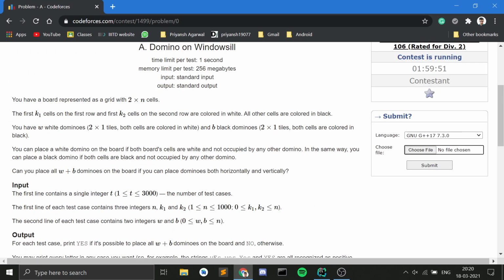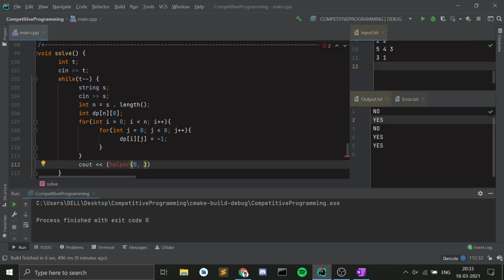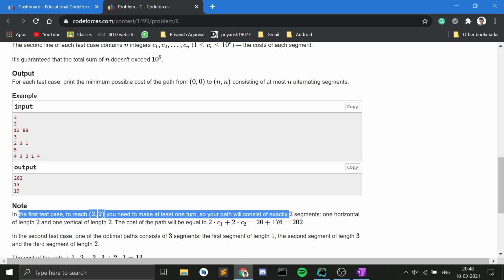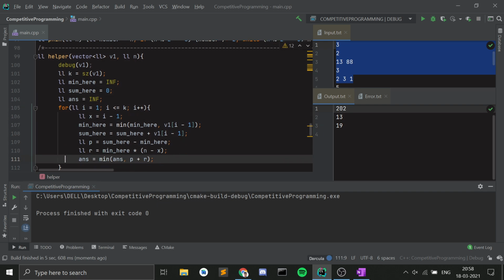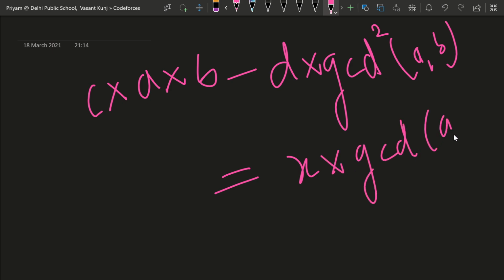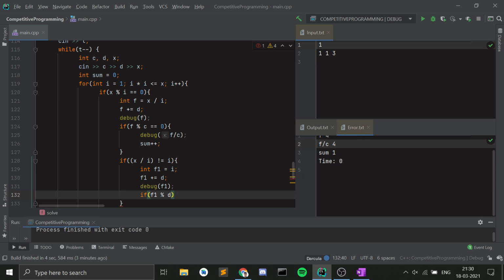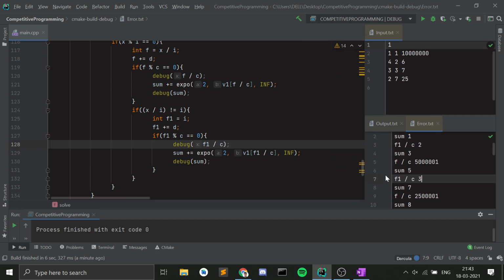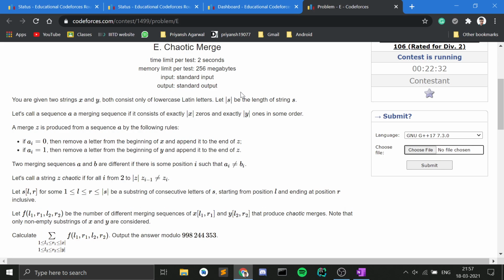Codeforces Edu Round 106 || A, B, C, D || Panicking the whole time (:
So, here is the screencast for today's round. I think the problems were really interesting today. However, it was only a normal performance by me. I made a huge blunder in D which cost me 20 minutes of penalty + 3 wrong submissions.
Here are the timestamps:
0:00 Intro
0:30 A
4:55 B
14:00 DP with Bitmask Overcomplicated
25:48 C - Wrong Logic1
37:37 C - Wrong Logic1 Repeat
39:00 C - Let's think again
49:30 C - Off by 1
53:36 C - Finally
54:00 D - Logic Building
1:05:00 D - Coding
1:15:00 D - Worst Typo
1:17:00 Series of Wrong Answers
1:32:00 Spotting the Typo
1:36:00 I want to kill myself